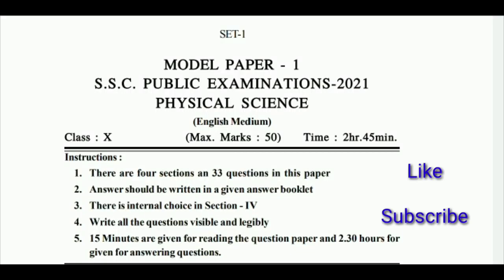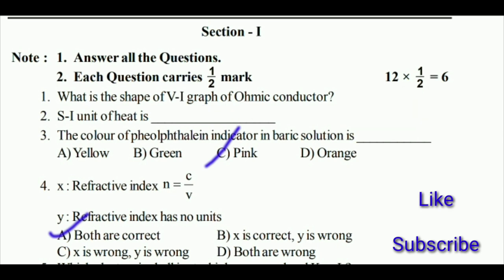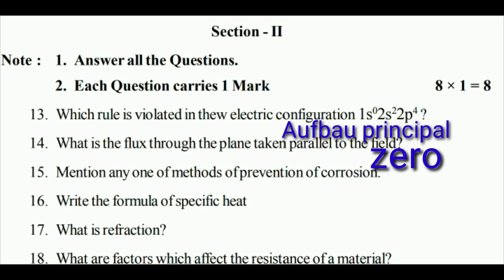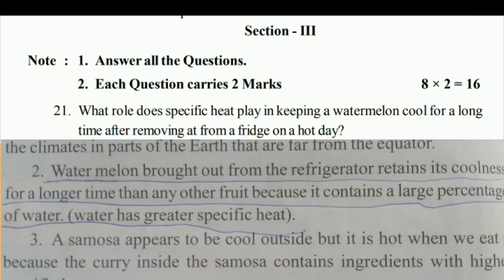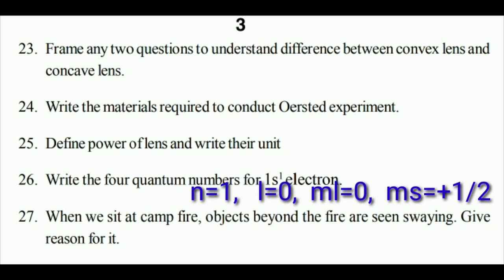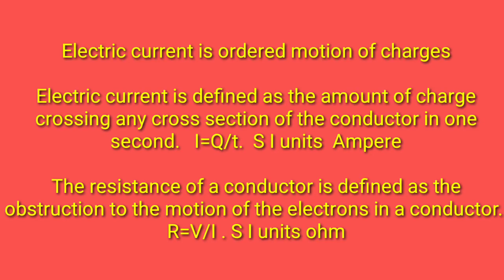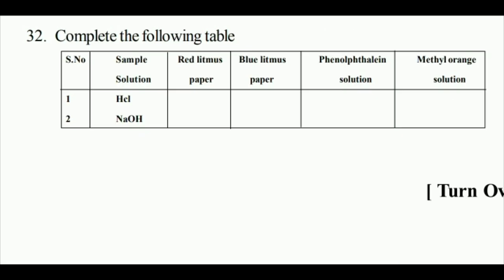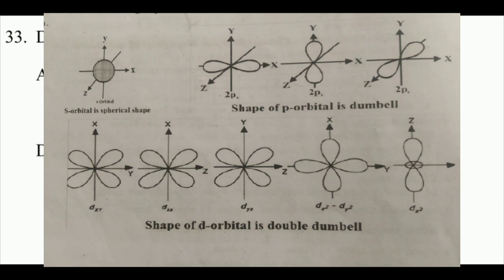SSC MODEL PAPER1#Physical science English medium#